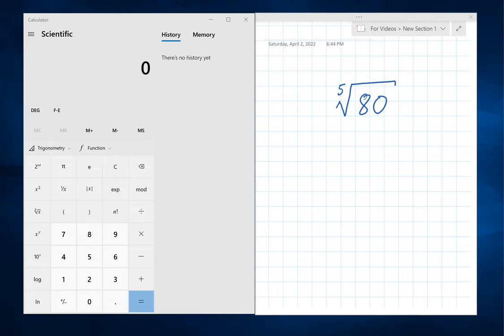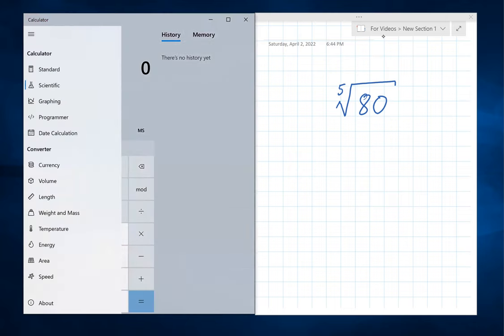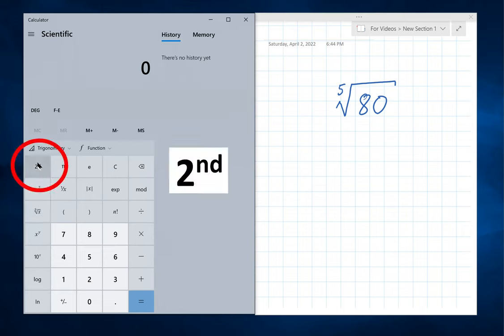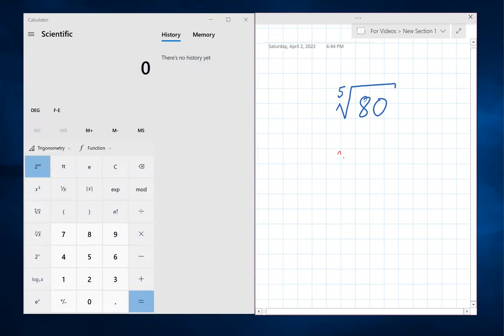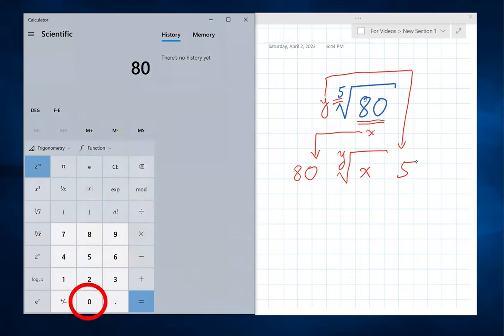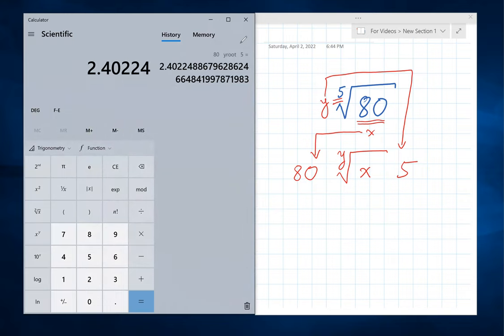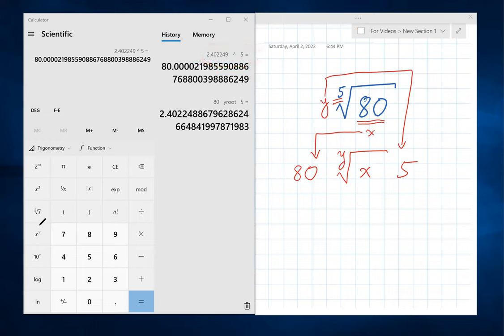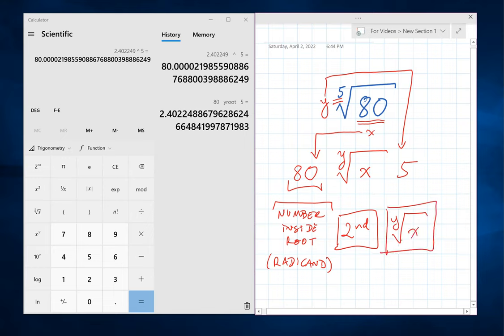Take N'th root on the Windows calculator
Showing how to switch the Windows calculator to scientific mode and then take an arbitrary root (radical) of a number.

TL; DR: first, the radicand, then 2nd, y root of x, then the index.